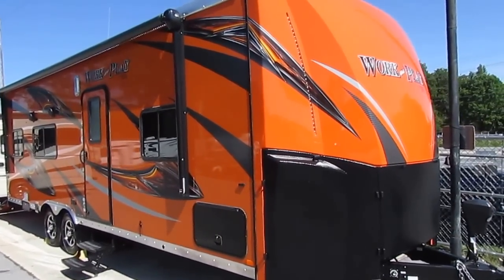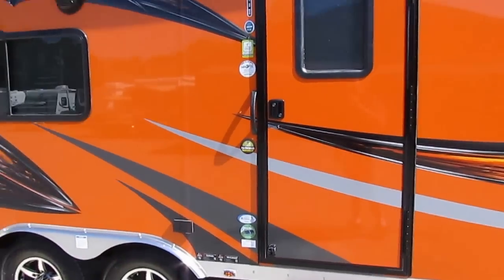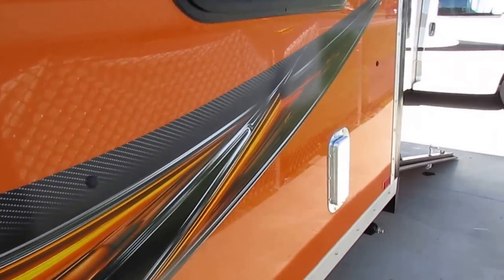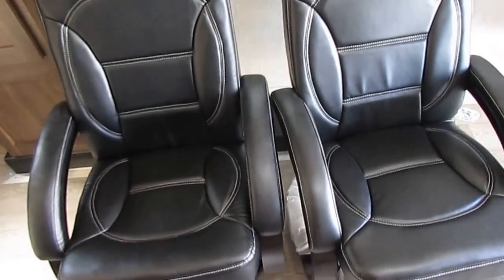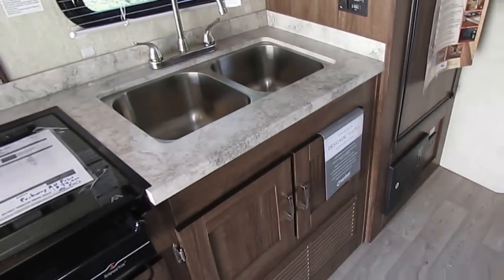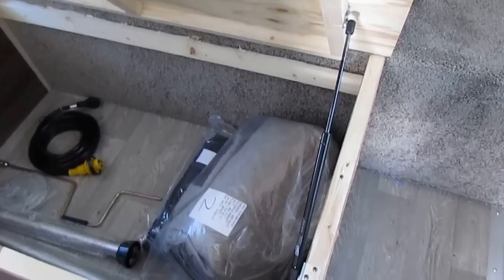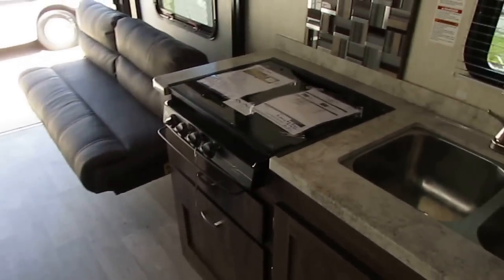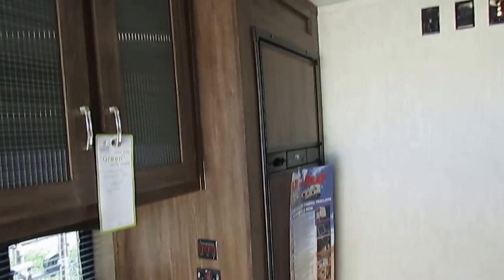SOLD! 2018 New Work and Play 25 WAB , Orange, Generator, Loaded with Options, $34,900 (MSRP $45K)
What a deal on the best selling travel trailer toyhauler for the past 7 years !! This is one that Big Bo himself ordered with the options he would use if he was buying one. this is not a bare bones stock model like you find at other dealerships  but ordered with options the average toyhauler buyer  will use and appreciate !

    This 2018 Work and Play  25 WAB is  loaded , Brand new color for 2018 , LED lighting , Alloy Wheels , 110 gal water capacity , The only toyhauler with a no maintenance seamless metal roof , the roof and floor also has Steel rafters every 16 inches not 36 inches like others brands use  , Dexter heavy duty flex axles  , never adjust brake system,  heavy gauge steel wheel wells (not plastic or thin aluminum  like other brands) that protect you from tire blow out damage, 102 inches wide body that gives you a full 8 ft wide interior   , Power Patio Awning with LED Strip Lights, Power Tongue Jack, 16 layer fiberglass / plywood sidewalls (the strongest in the industry) plus ordered with the optional foil insulation and heated holding tanks for a true 4 seasons toyhauler   and much  more !

 This is a toyhauler built to last not just for years like other brands but for decades . Includes the optional Onan 4kw gasoline RV generator and optional 30 gal fuel tank and fuel dispenser

 Check out the roomy interior of this toy hauler , This is a 102 in widebody so you get a full 8 ft width with the interior , The garage bay is 13 ft 8  inches long   , The cargo loading door  is reinforced to handle a 5,000 pound rolling load, The cargo carrying capacity is 3800 pounds , The RV Industry's only 25 year factory warranty on the floor , Notice the 7.5 ft tall ceilings and the LED interior lighting, The middle kitchen has a  Norcold 8 cubic ft RV Fridge / Freezer, Microwave / Convection Oven Combo , Stove top  , A great sounding audio system with bluetooth , Large side bathroom with  shower (the bathroom is really nice with the tall ceilings ) If you are tall you can actually take a shower without bumping your head or sticking your head into a hot skylight (plus not having the leak worries of a skylight). The shower pan is reinforced with a metal instead of spray foam like other brands use ,  This unit is also equipped with a 15,000 BTU ducted roof air  , 110 gal fresh water capacity , and a 20 K BTU  furnace, Front bedroom with Queen Bed / matching bedspread and much more ! Rear Queen Power Loft Bed , twin sofas with table and two Euro Style Chairs This unit sleeps 6 and weighs 8,011 Pounds .

 This Unit has the front cap with LED Lights, and  Rear Screen  . MSRP as equipped  is over $45,000  and check what other Work and Play Dealers are asking for there 2018 25 WAB's without the options ours has    . We sell our new RVs like we do our used ones and that is thousands less than other dealers.The guaranteed lowest price on new Work and Plays

Only $34,900 haggle free out the door (no fee's , plus tax) and will trade !! You can buy this new 2018 Toyhauler for what many dealers are asking for used ones.  Plus you get a full factory warranty and no extra fee's . to see great buys on our other new Work and Play's and our selection of over 150+ used RV's .